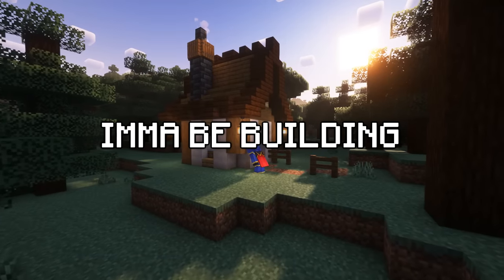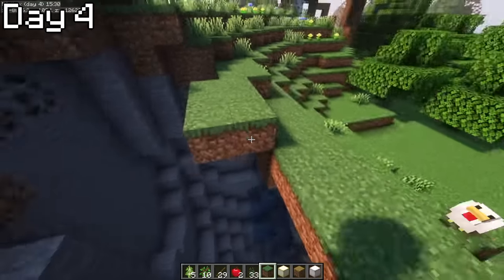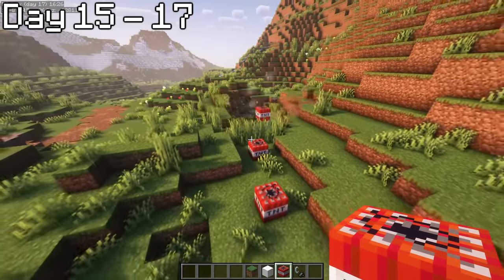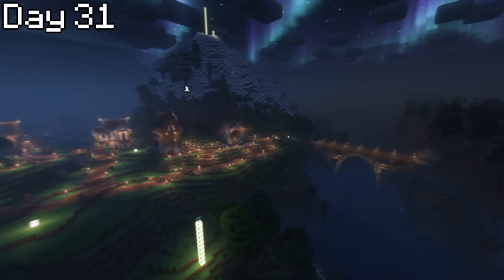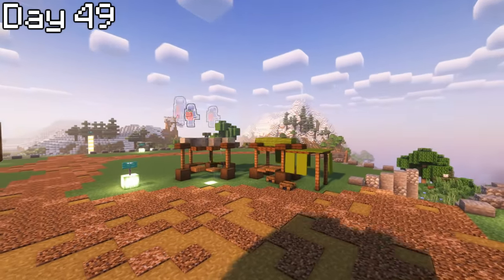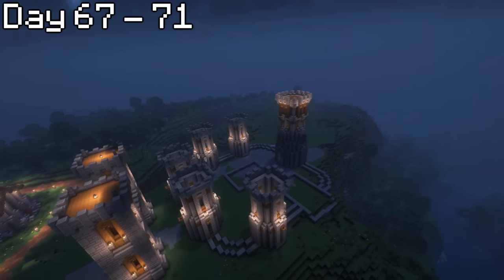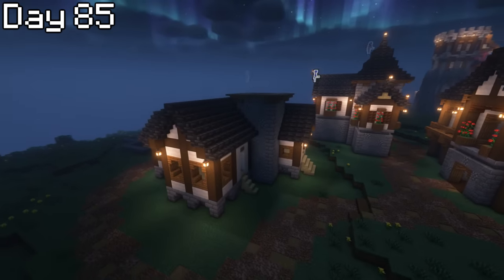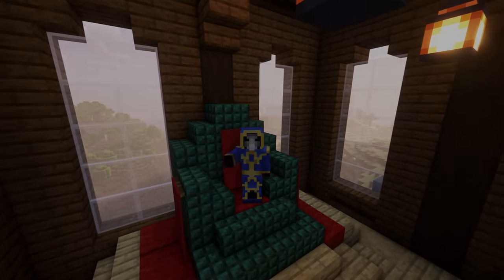I Spent 100 Days Building a MEDIEVAL CITY in Minecraft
In this video I take on the challenge of building a medieval city in minecraft. This challenge was in creative mode and the goal was to build the most realistic city imaginable.

👍 Can we get 10,000 likes for 200 days? 👍

This series is inspired by Sandiction, Wadzee & Luke TheNotable Hardcore Minecraft Series, as well as Zetro and Jihita and hermitcraft. However, instead of it being Sandiction, Wadzee & Luke TheNotable, as well as Zetro and Jihita, it's actually Magicov. I really enjoy hardcore minecraft, I enjoy building and this is similar to a Minecraft, BUT video except the challenge is to survive in Hardcore Minecraft.

How I got a Notch Apple INSTANTLY in Minecraft Hardcore

subscrib e